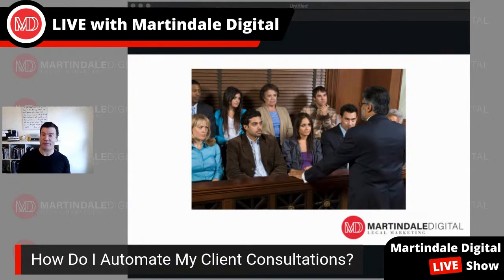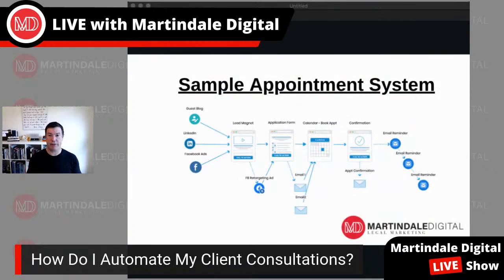How to Create a Digital Marketing Plan for Your Law Firm to Get Automated Client Consultations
- Martindale Digital works with attorneys and law firms to create digital marketing systems and processes that attract their ideal clients and grow their revenues.  On this livestream broadcast Richard Martindale, an attorney and the CEO of Martindale Digital, shows attorneys how you can create an automated online marketing system for booking more client consultations on a consistent basis.

If you're interested in learning how to implement a digital marketing plan for your law firm, you should watch this broadcast now!

Go here to download the eBook on law firm marketing discussed in the broadcast:
- 3 Simple Technology Tools to Transform Your Law Firm

Richard Martindale on Instagram - @rich_martindale